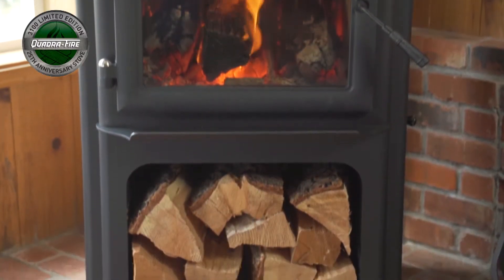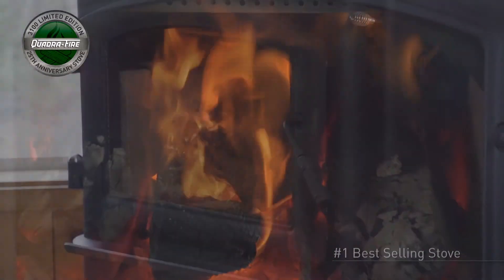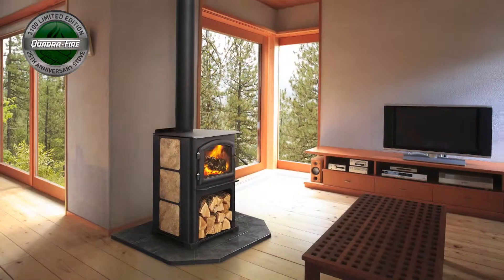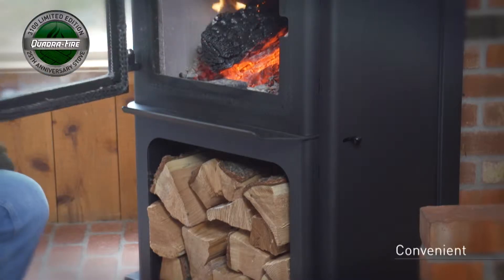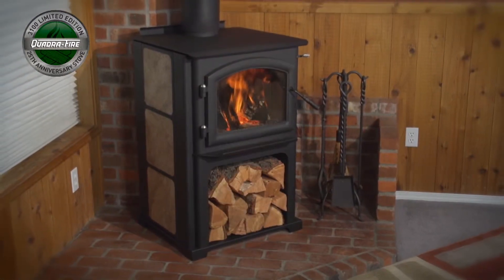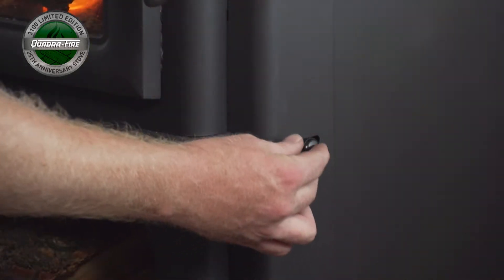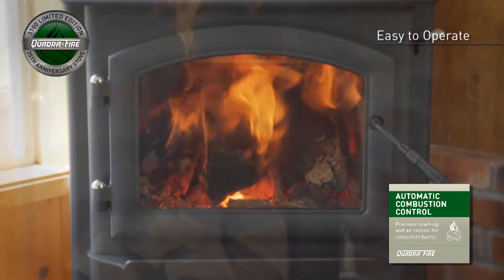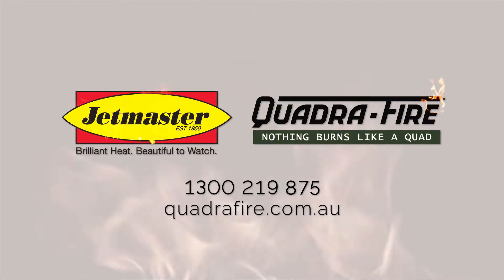Quadra-Fire 31LE slow combustion wood fireplace